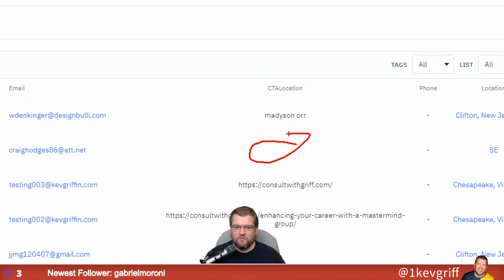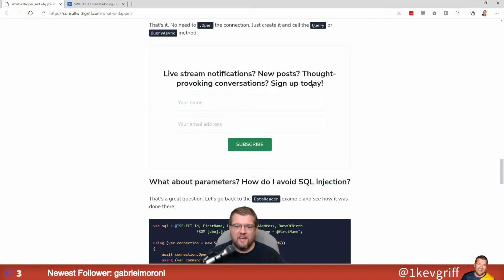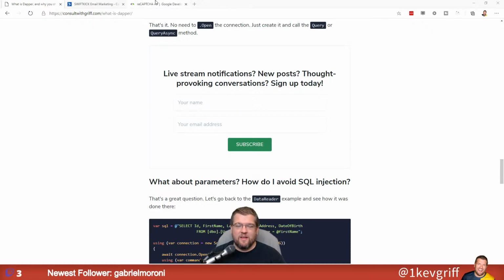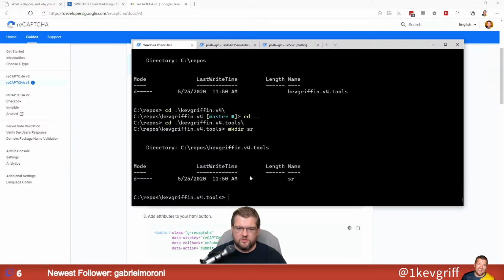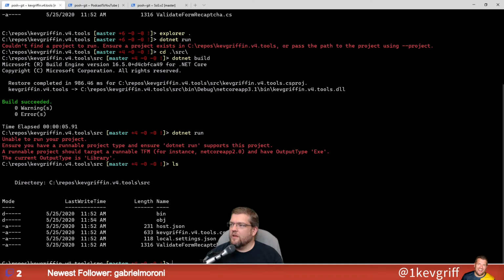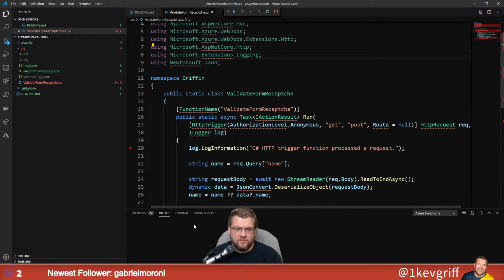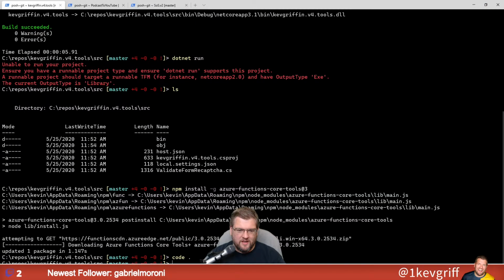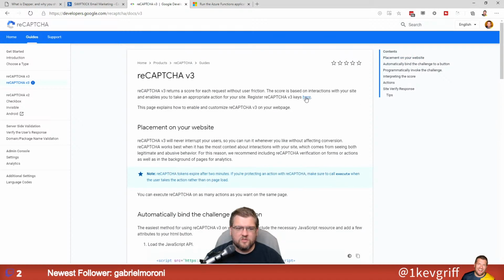Setting up RECAPTCHA with Azure Functions